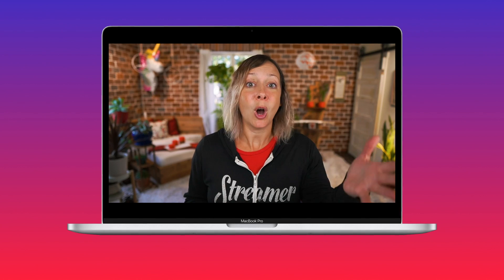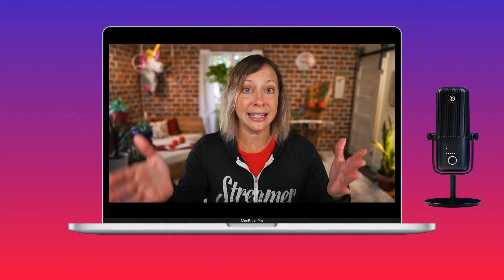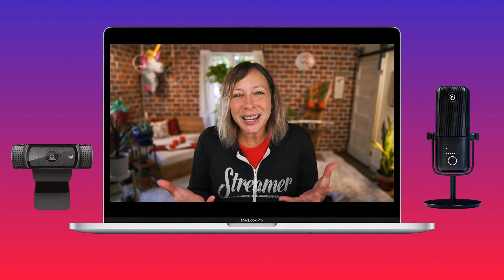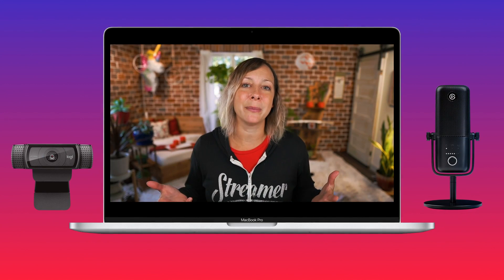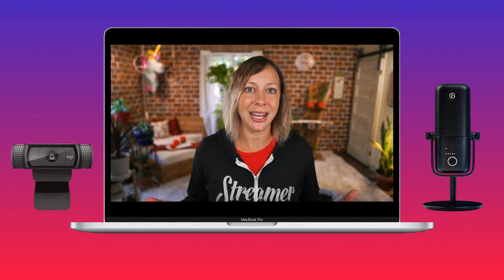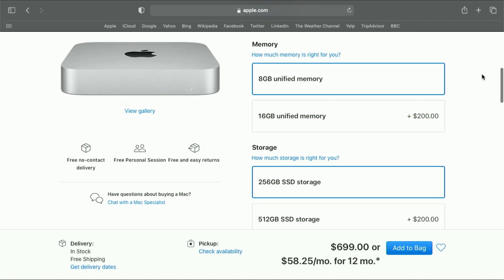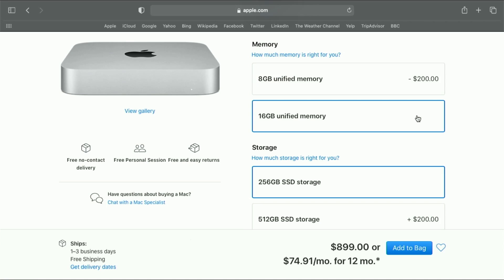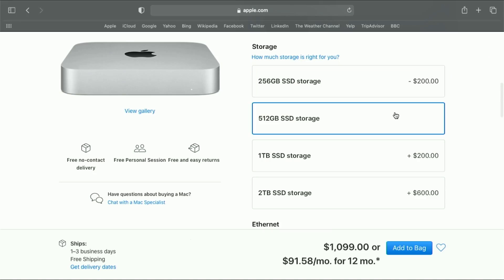What are the BEST Mac Specs for Streaming in 2021?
Want to know what the BEST Mac specs for streaming in 2021 are? Watch this video and find out!

00:00 Intro
00:10 The 3 most important Mac specs when it comes to streaming
00:22 What is a CPU and why is it important for live streaming?
00:48 What is a GPU and why is it important for live streaming?
01:32 The basic Mac spec for live streaming
02:33 Minimum requirements for Level 2 streaming (like Restream Studio or StreamYard)
02:59 Minimum requirements for Level 3 streaming (like Ecamm Live or OBS Studio)
03:43 Why is my computer so slow?
04:05 How should you prioritize your upgrades?

While you may be able to get away with a 2013 MacBook Pro for some very basic live streaming, those specs are getting older and may likely hinder you from using all the latest features that are available on Level 2 (Restream) and Level 3 (Ecamm Live) live streaming platforms.

//LINKS

Sony A6100 body

Rodecaster Pro